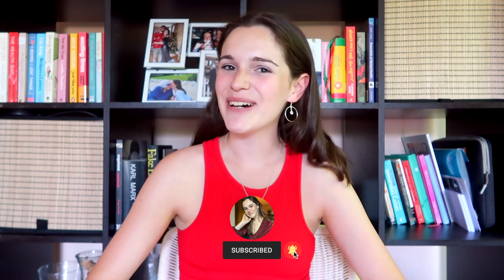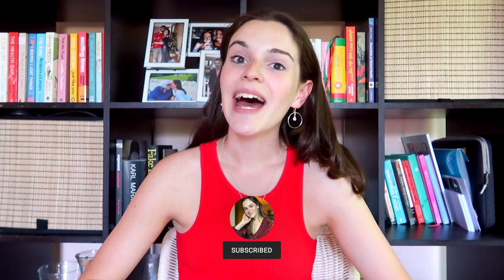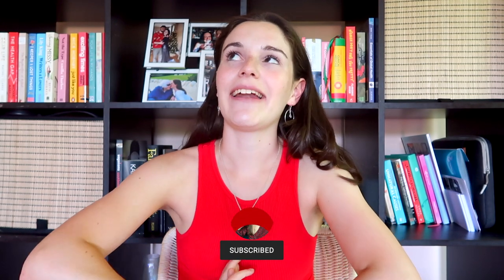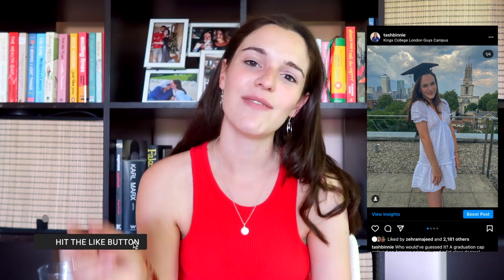should you do an intercalated bsc or msc at medical school? 🎓 what is intercalating as a med student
Hi lovelies 👋 Welcome back to another video. Today I am talking you through everything you need to know about doing an intercalated bsc or msc whilst at medical school!

Timestamps ⏰
00:00:00 Intro
00:00:47 My route to studying an iBSc
00:01:15 What is an iBSc?
00:02:09 When do you do an intercalated degree?
00:05:22 Will doing an iBSc help when applying for jobs?
00:06:10 Doing a masters
00:06:39 Funding
00:08:44 What to choose as a speciality?
00:09:20 Applying for an intercalated degree
00:10:01 The transition from med school to ibsc
00:11:38 Online uni
00:12:02 Missing friends
00:12:53 Going back to medicine after intercalating
00:13:40 Primary Care iBSc at King’s
00:14:49 Research project

💉Are you an aspiring or current healthcare student? Check out Future Frontline

🩺 I'm an incoming 4th year Medical student at King's College London. But I'm much more than just a med student as hopefully you'll find out! I make videos about my life as a med student, how to get into medical school and how to look after your mental health.